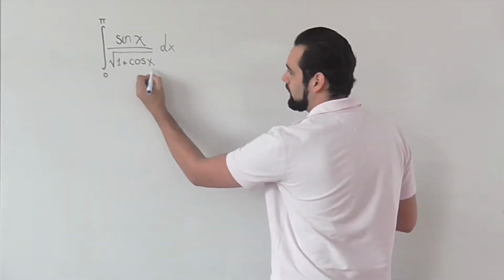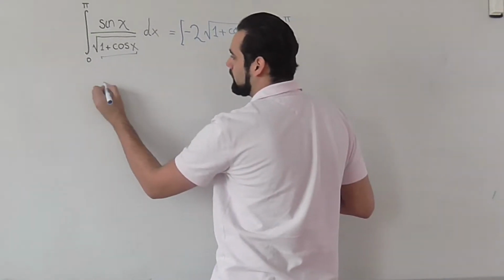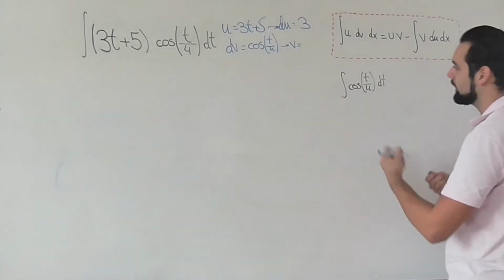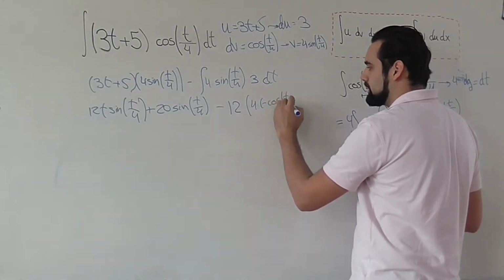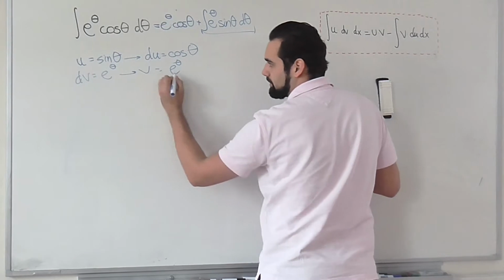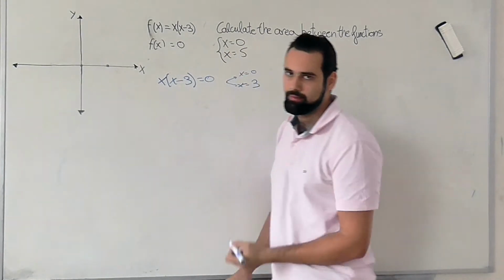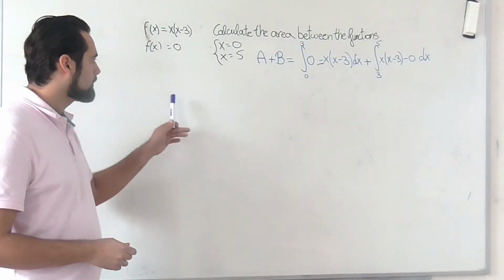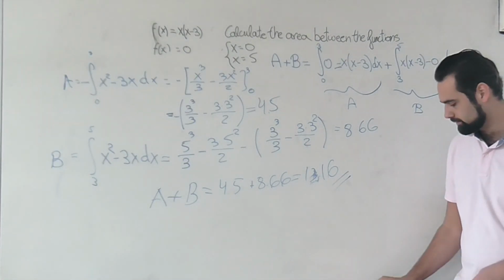Solving Integration Exercises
In this video, we solve integration exercises based on the concepts explained in our theory videos.

*We haven't yet been able to upload a full version of this video as it is too long. We're working to fix this issue.